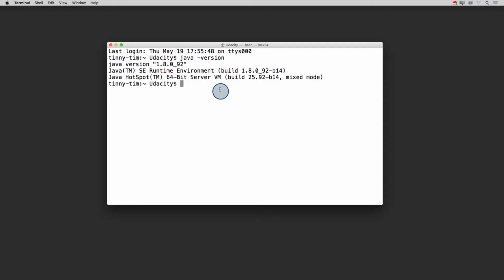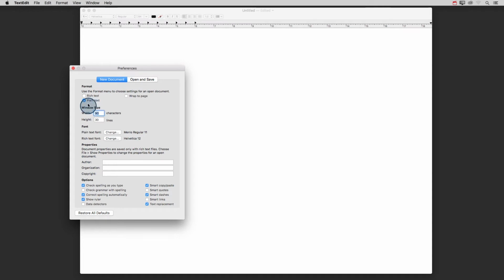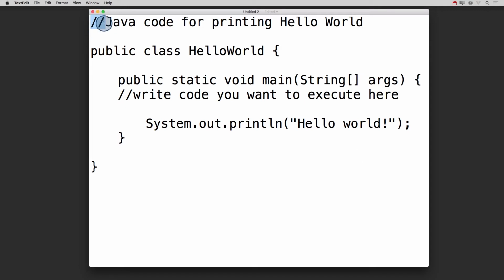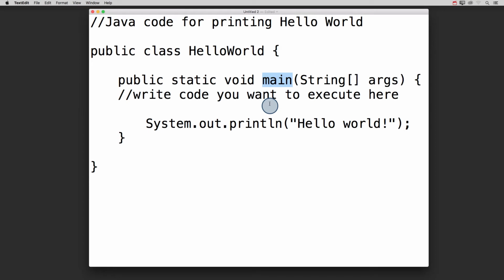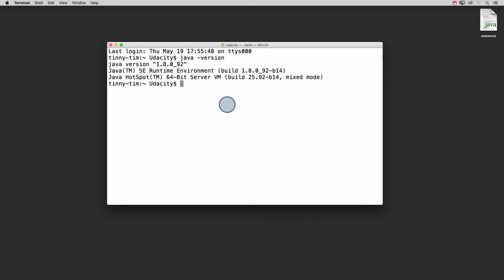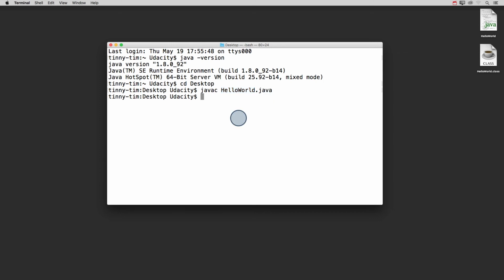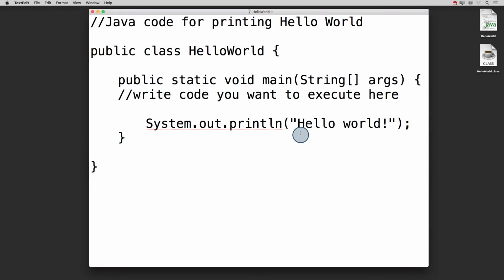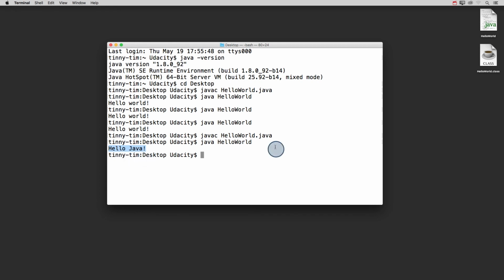Mac: Hello Java!